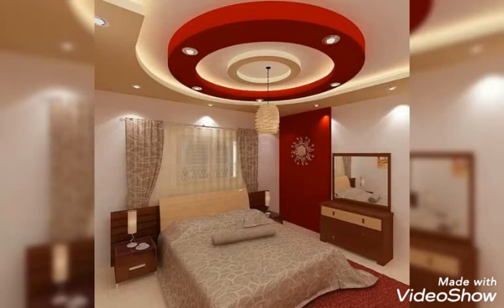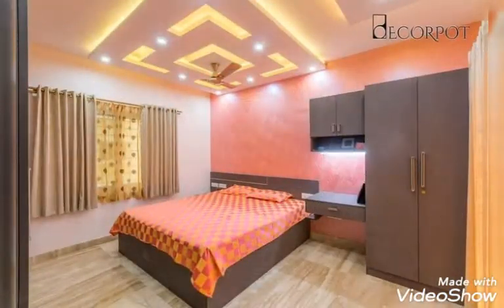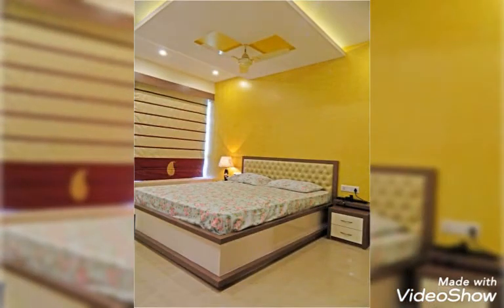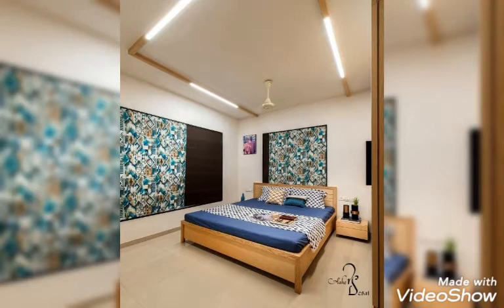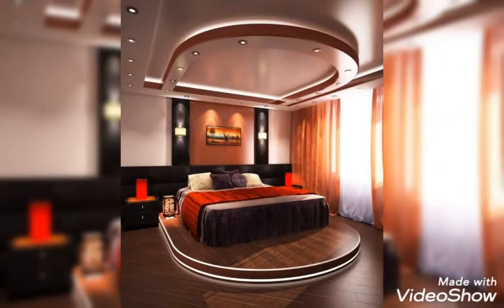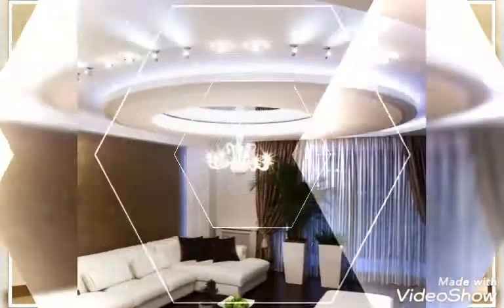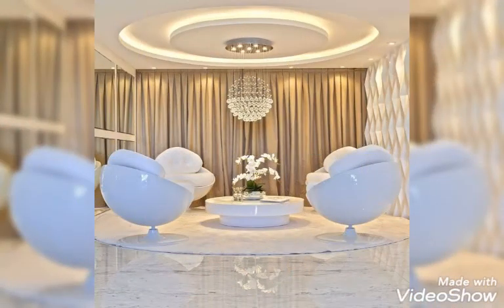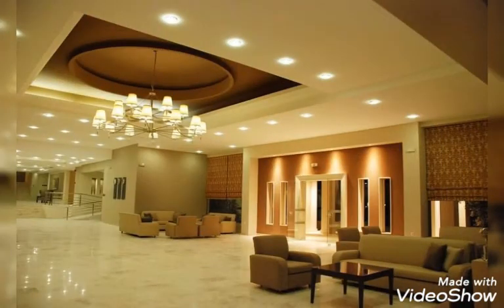Latest False Ceiling Design | Living Room POP False Ceiling Interior | Bedroom Gypsum Ceiling